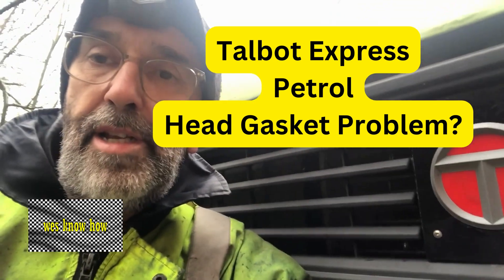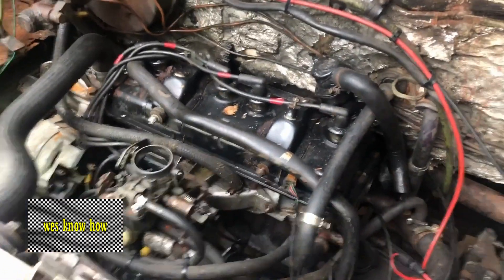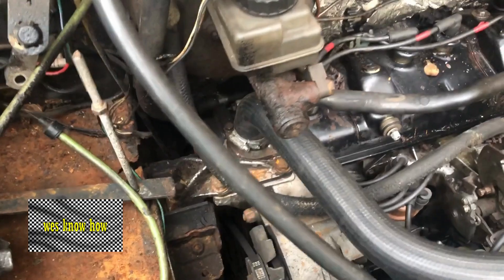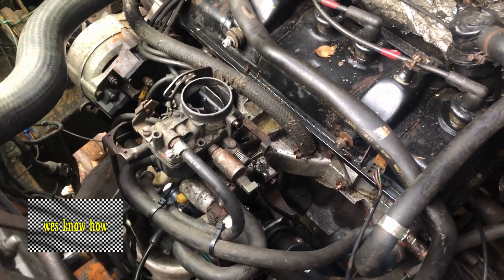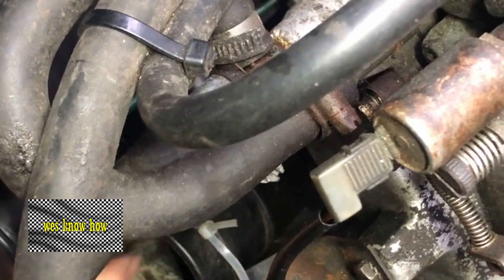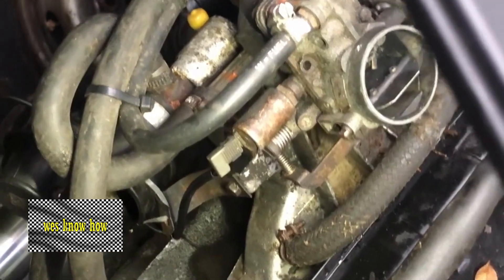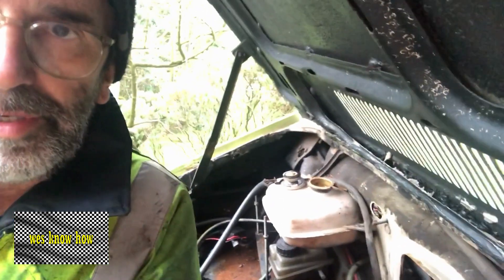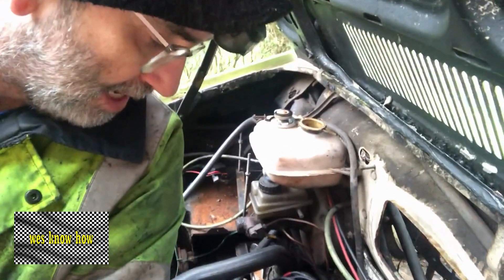Talbot Express Motorhome Petrol Head Gasket Problem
Blown head gasket.  Head gasket water leak.  Head gasket blowing water down exhaust. Oil contamination. Mayonnaise.  Oil water mix.

Talbot Express Peugeot J5 Citroen C25 Fiat Talento
2.0lt 2Lt 2 Litre Petrol